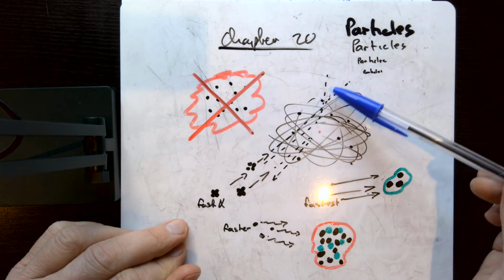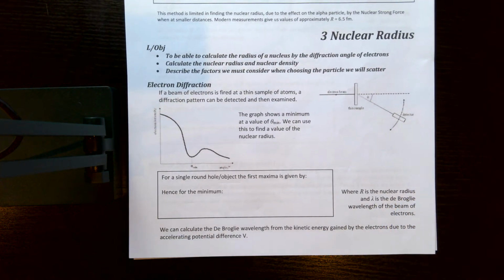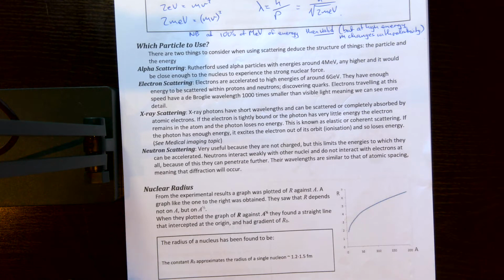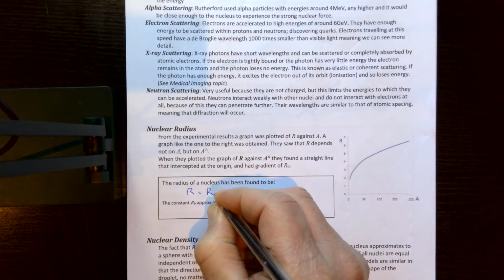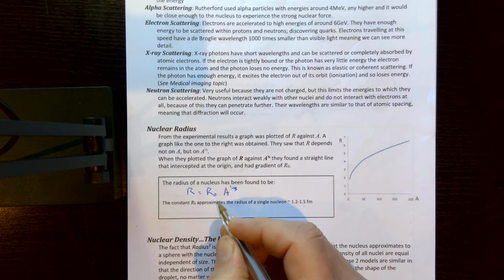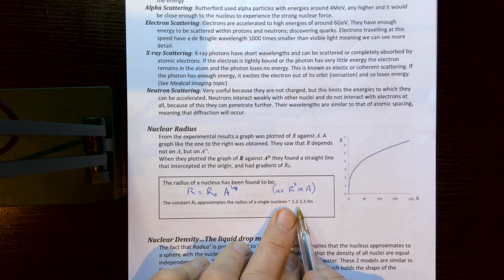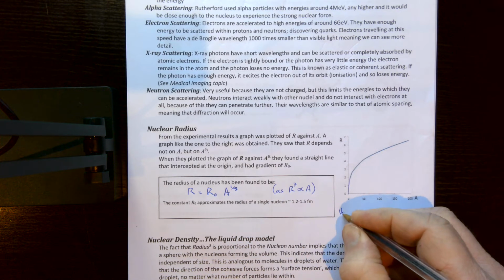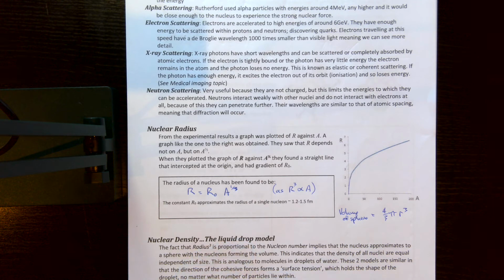Chapter19 Section3 - Nuclear structure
Better ways of measuring the dimensions of a nucleus. and all the calculations and concepts that stem from that. Moving all the wave from wave-particle duality through to neutron stars.